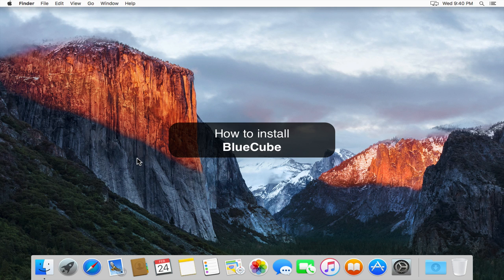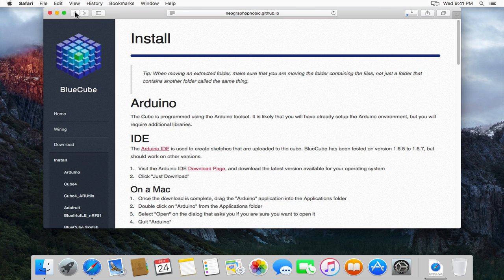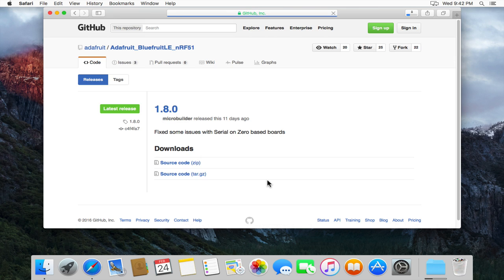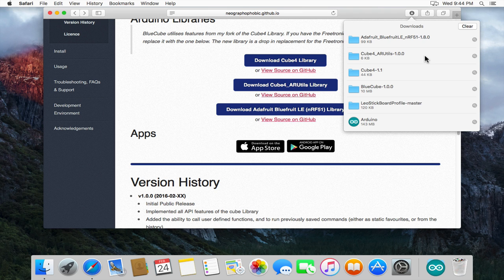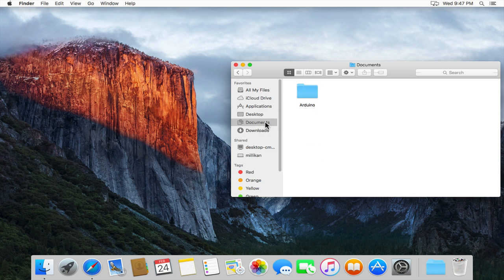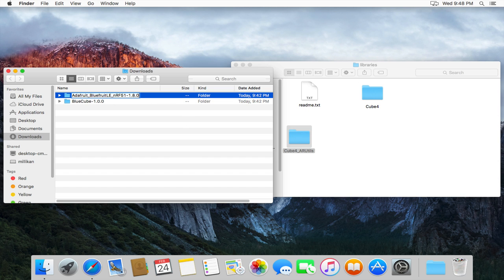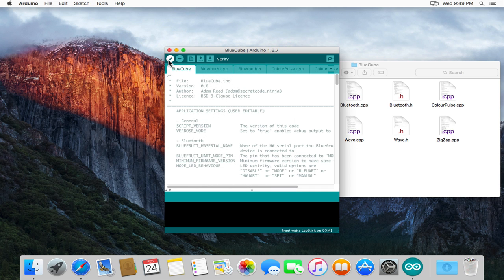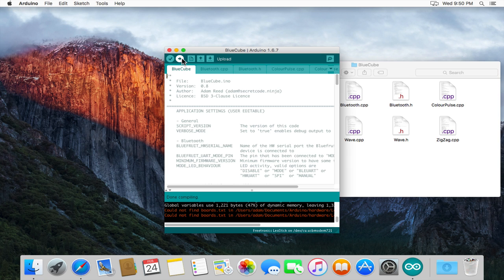BlueCube Installation - Mac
Demonstration of how to install the BlueCube application.